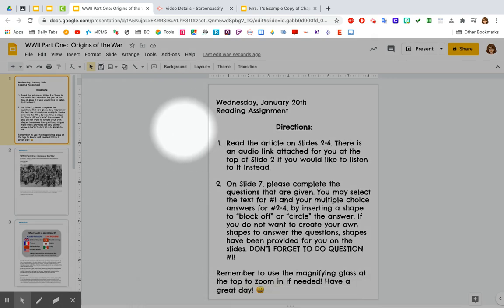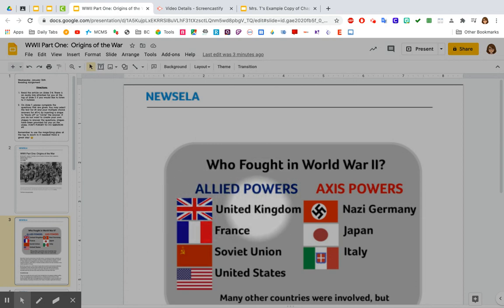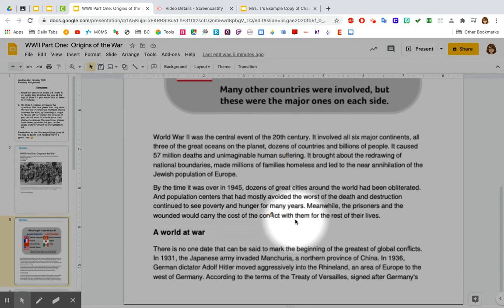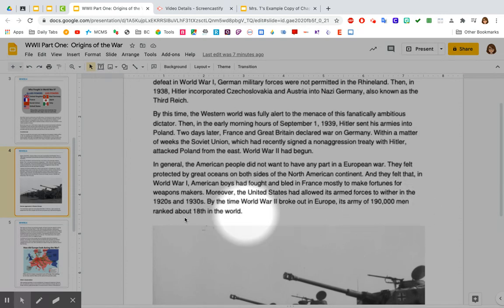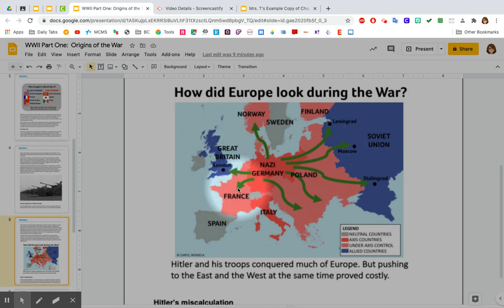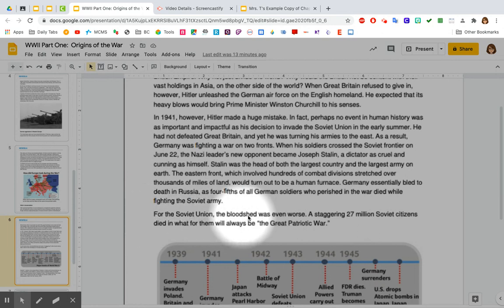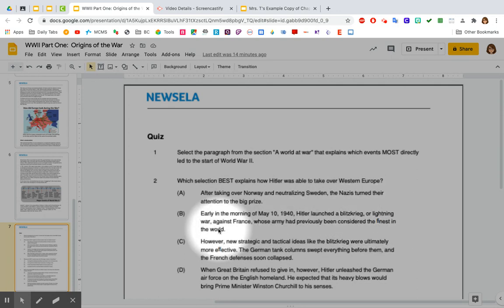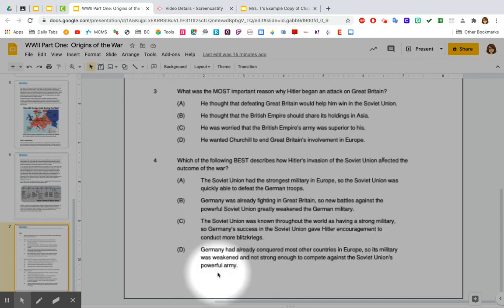WWII Part One: Origins of the War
Article for Wednesday, January 20th